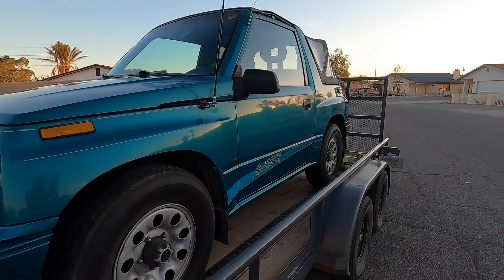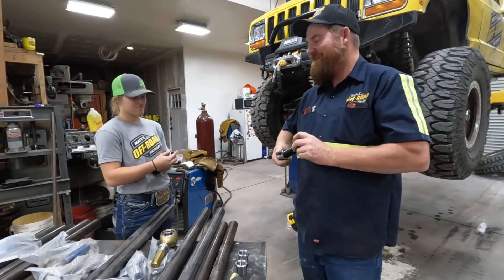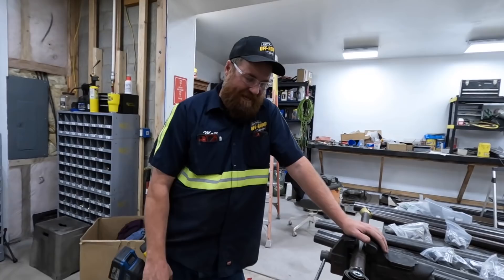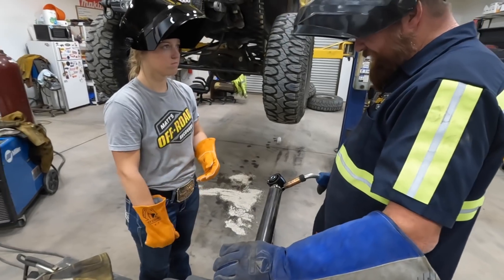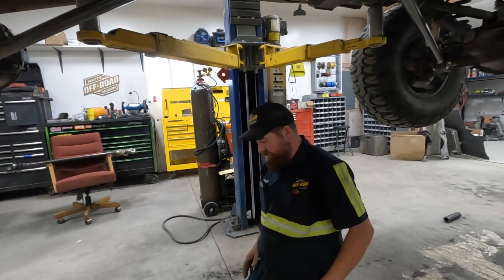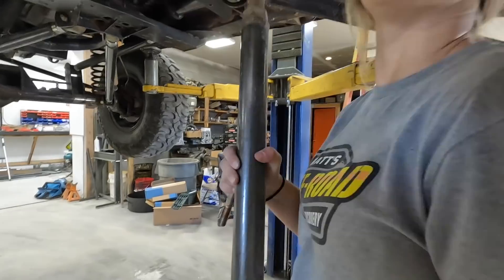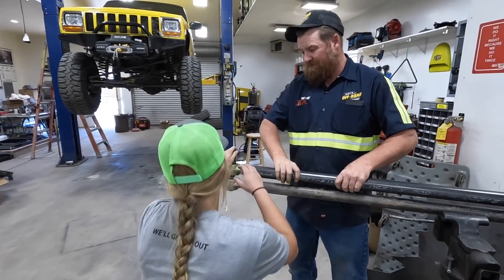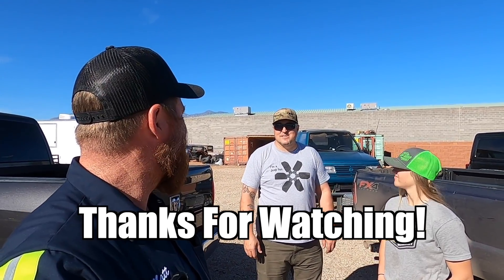This Is Going To Hurt, Working On The Jeep Banana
So I got a build project and Lizzy's getting some new gear.